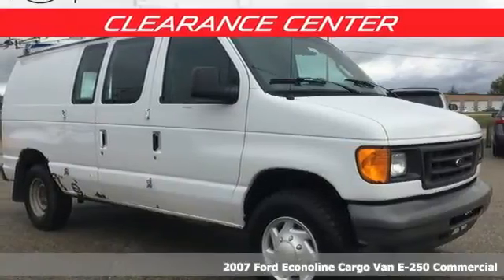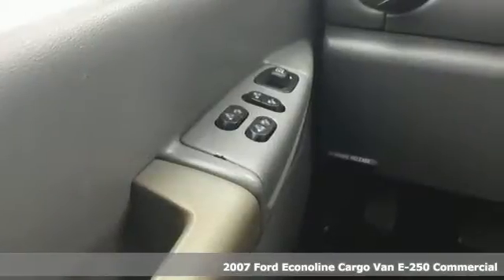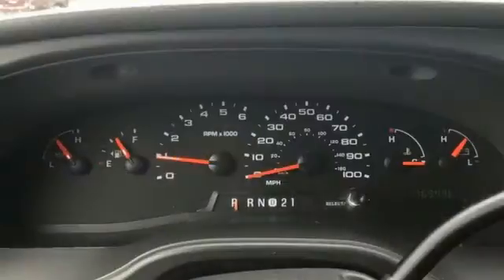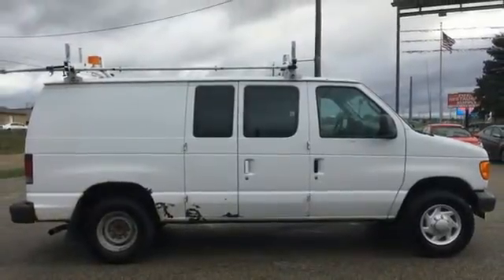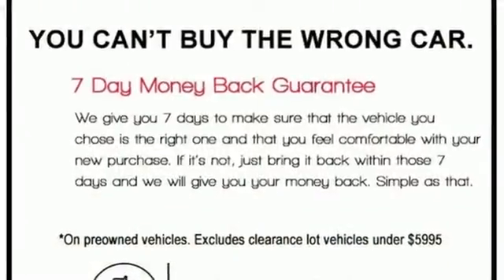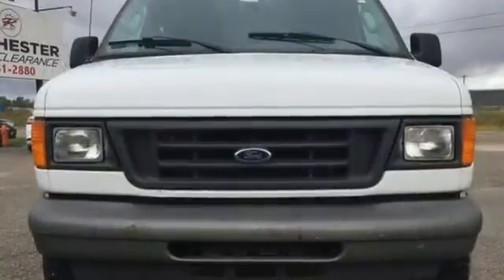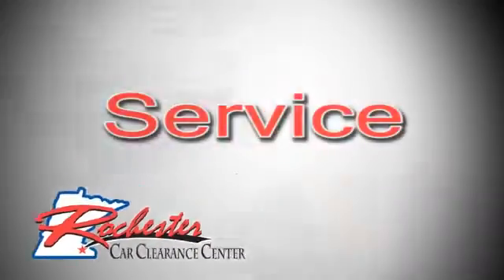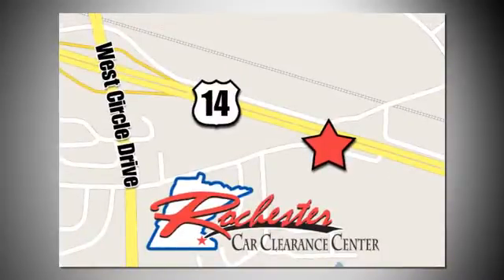2007 Ford E-250 Rochester Winona, MN XD5398A - SOLD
Year: 2007
Make: Ford
Model: E-250
Trim: Commercial
Engine: 4.6L V8 EFI
Transmission: 4-Speed Automatic with Overdrive
Color: White
Interior: WHITE
Mileage: 176932
Stock #: XD5398A
VIN: 1FTNE24W77DA38622
E-250 Commercial White Priced below KBB Fair Purchase Price! Clean CARFAX. We look forward to earning your business!

Tune-Ups
Transmission Service
Brake Service
Performance Parts
Factory Wheels

Address:
2980 HWY 14